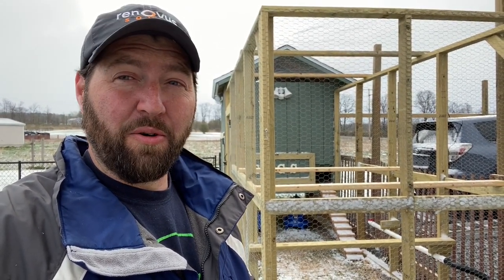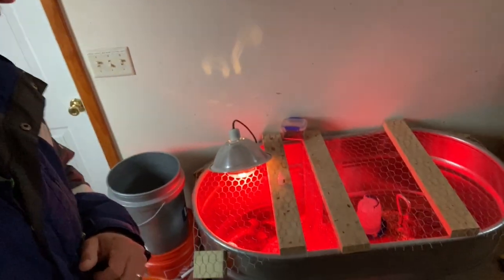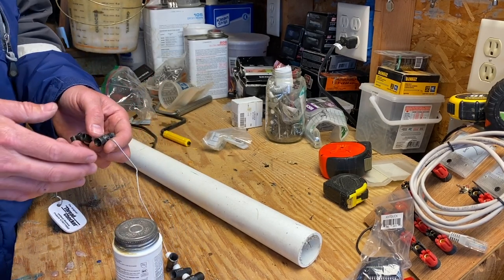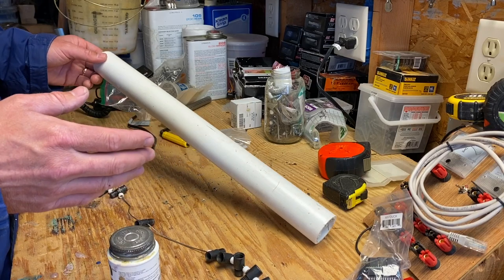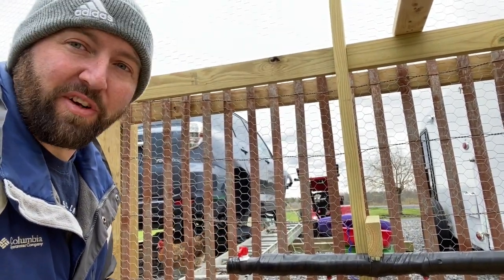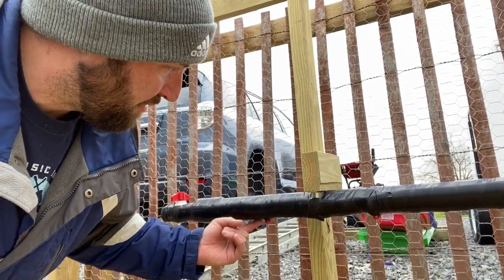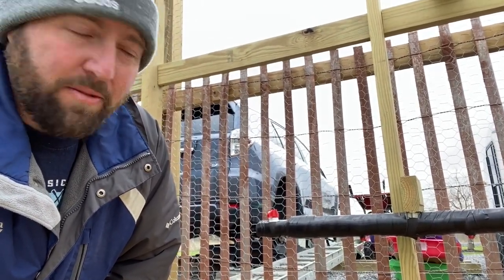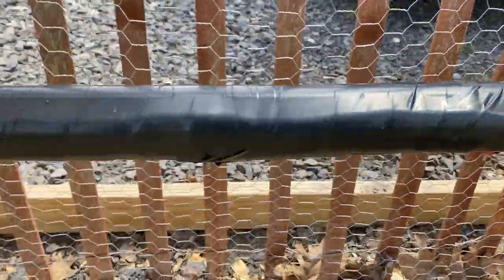Best chicken waterer ever!? Yay chicken nipples and heat tape!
I think so. At least it has worked great for me, even in sub zero temperatures. I included chicken nipples and heat tape. So far it has worked out well for me in winter conditions.

I purchased the chicken nipples from my local feed store.
PVC parts and adapters from my local Agway.
Pipe insulation and rain barrel from Lowes.

Thanks!